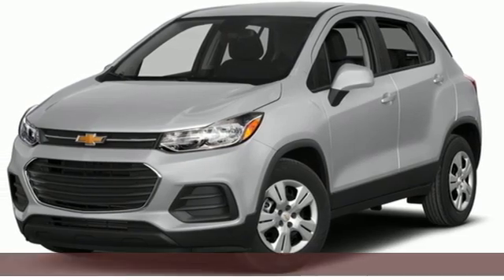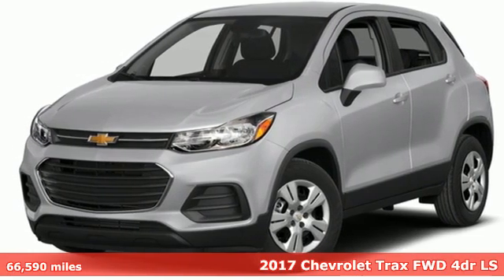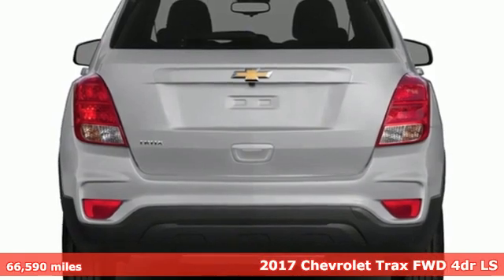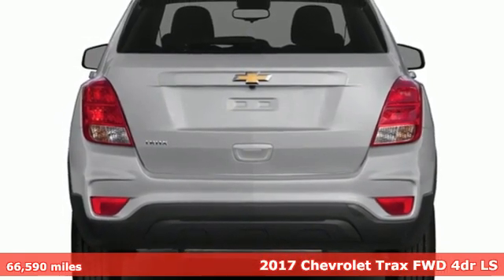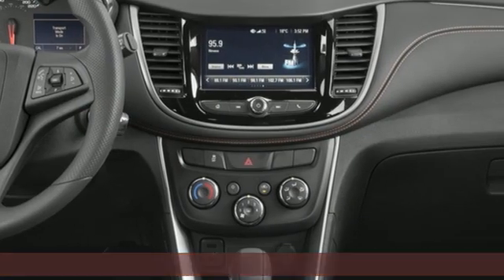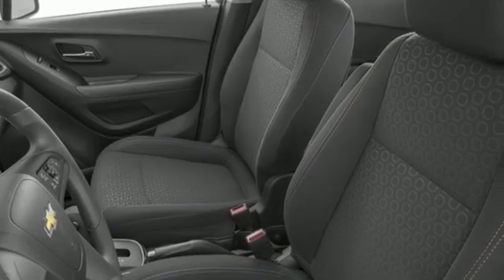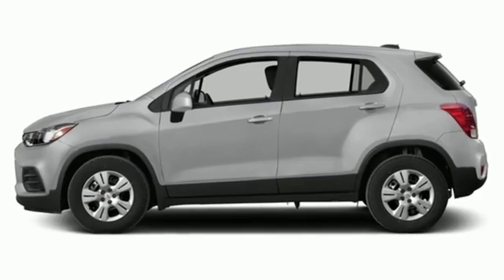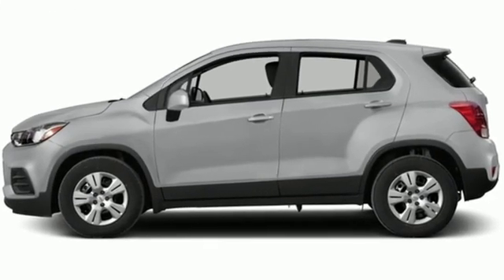Used 2017 Chevrolet Trax Saint Paul White-Bear-Lake, MN WB5995A - SOLD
Year: 2017
Make: Chevrolet
Model: Trax
Trim: LS
Engine: 4 Cylinder Engine
Transmission: 6-SPEED A/T
Color: Silver Ice Metallic
Interior: Jet Black/Light Ash Gray
Mileage: 66590
Stock #: WB5995A
VIN: KL7CJKSBXHB148867
This vehicle is currently off-site undergoing our rigorous quality and safety inspection. Don't worry, you can still reserve this vehicle with a deposit today.brbrClean CARFAX.brbrSilver Ice Metallic 2017 Chevrolet Trax LS FWDbrbr2 USB Ports w/Auxiliary Input Jack, 6-Speaker Audio System Feature, Air Conditioning, Power windows, Preferred Equipment Group 1LS, Premium audio system: Chevrolet MyLink, Radio: Chevrolet MyLink Audio System, Remote keyless entry.brbrThank you for considering this vehicle from White Bear Mitsubishi. Our 100% transparent sales process is stress-free and our customers love us.

Address:
3400 Highway 61 North